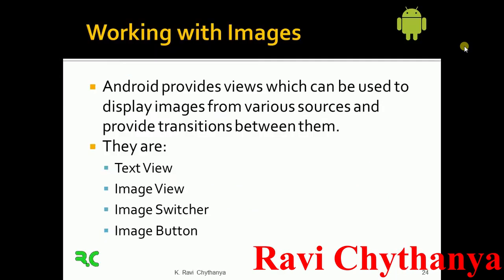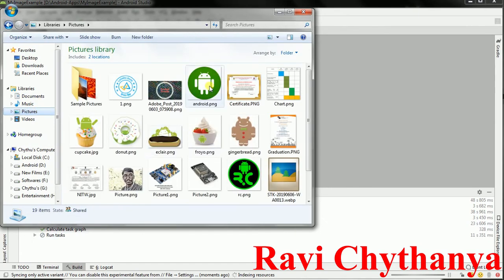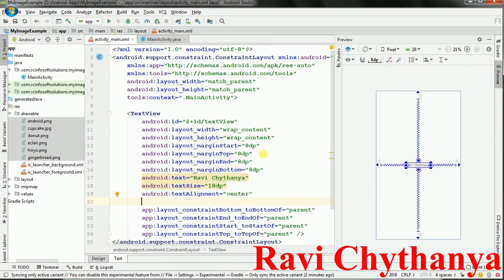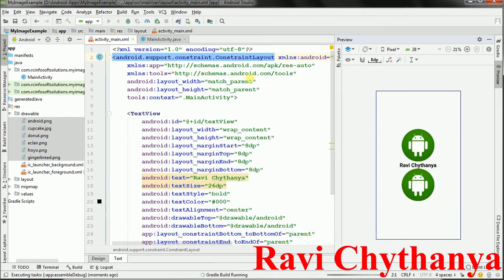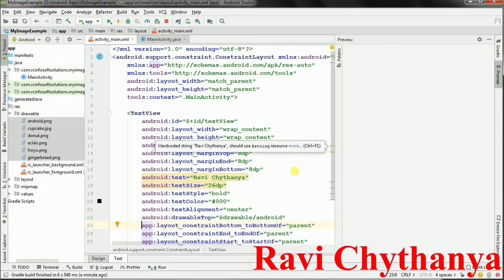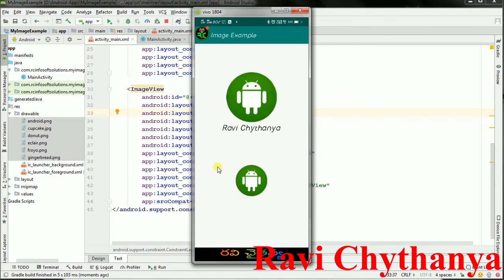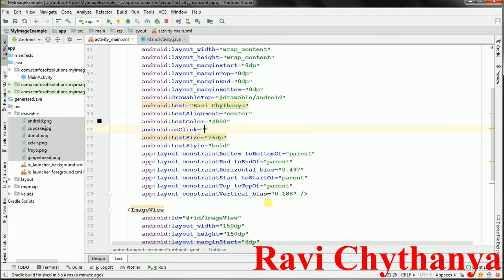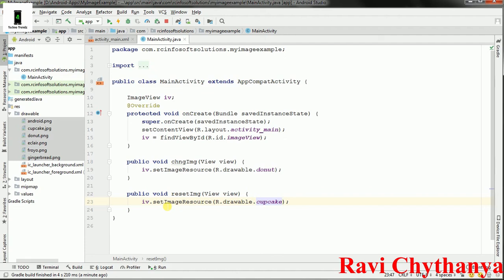Android Application Development - Part2: Working with Images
This video lets you know about how to use Images in your Android Application.
1) The content of this video is also available in "Android Development Made Easy" app.